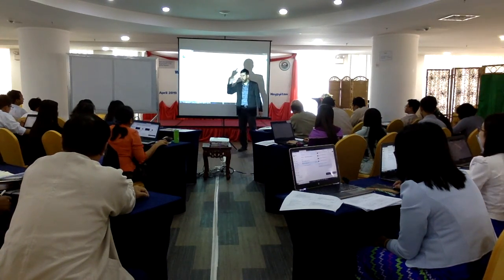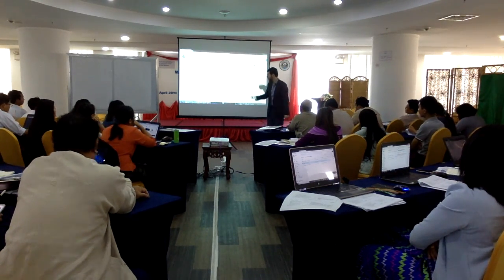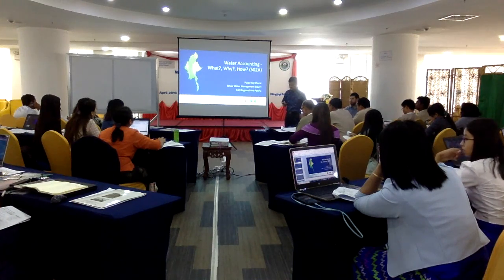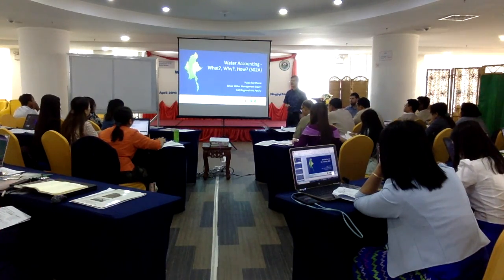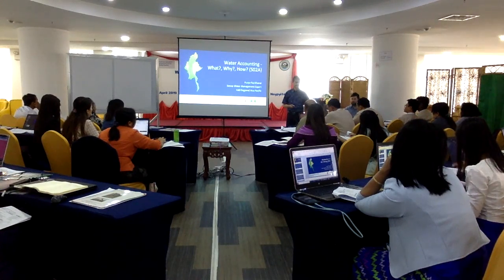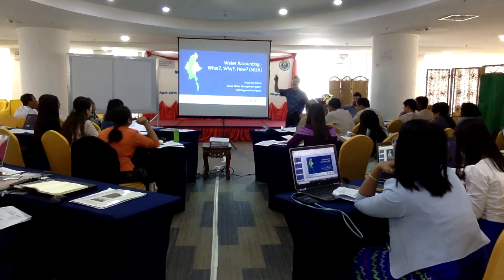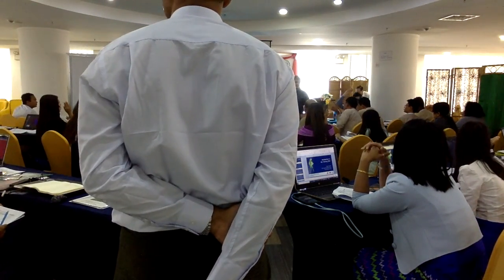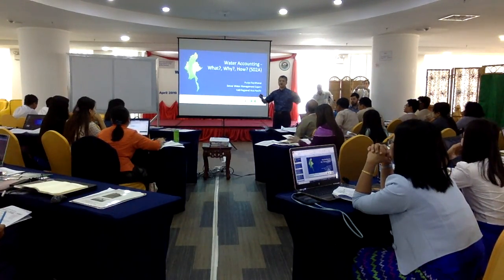Myanmar_WA301_302_S01_Opening_Session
WA301_302
Session 02
Introduction to Water Accounting